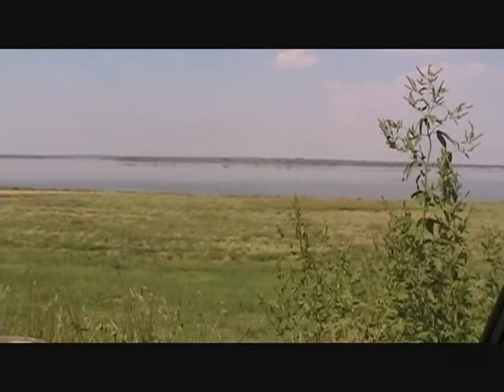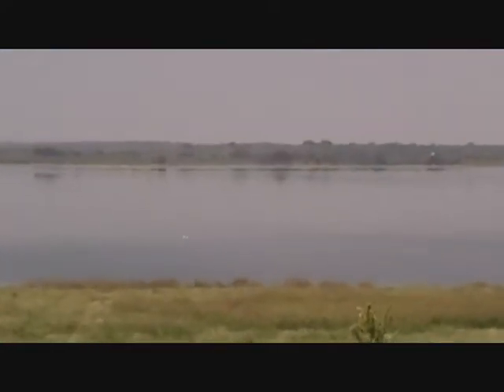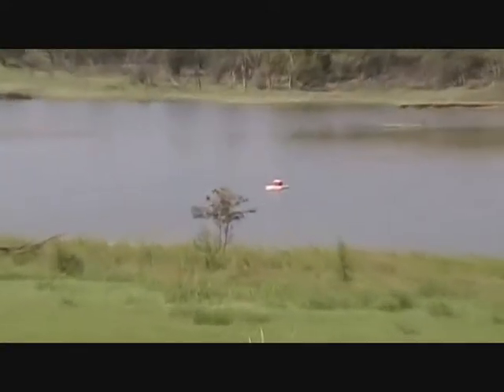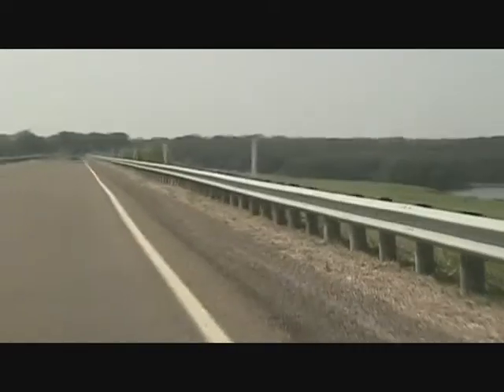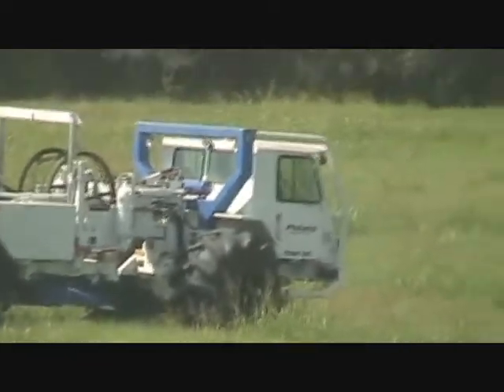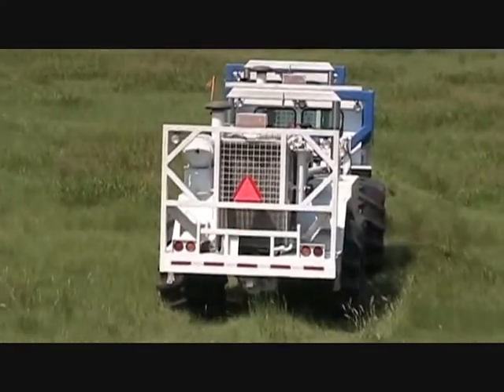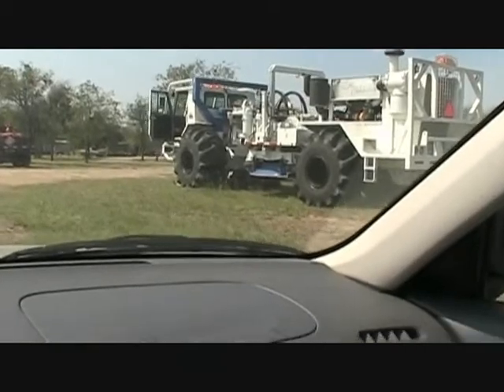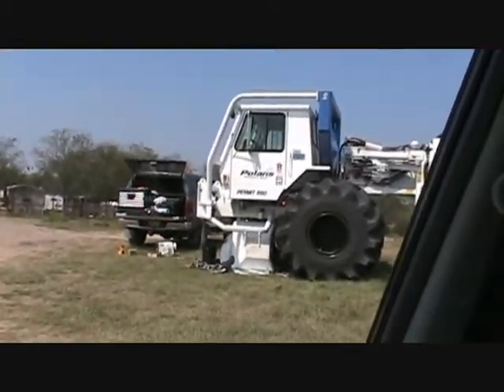Polaris Explorer 3-D Seismic Hill County,TX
A quick look at seismic activities near Lake Aquilla in Hill County,Tx Located in the southern extension area of the Barnett Shale gas play.